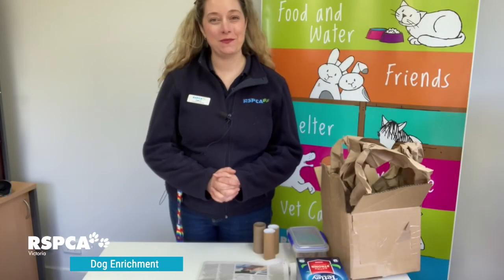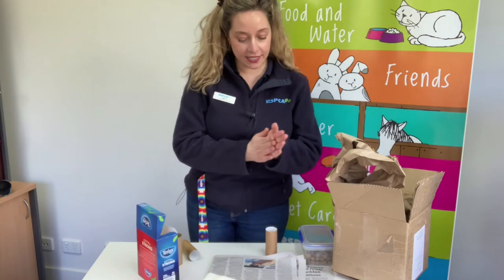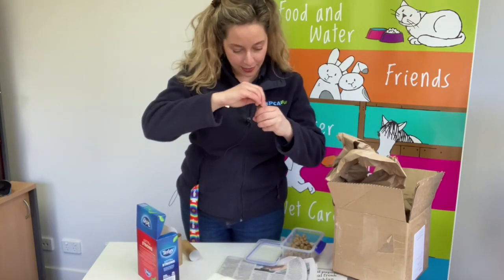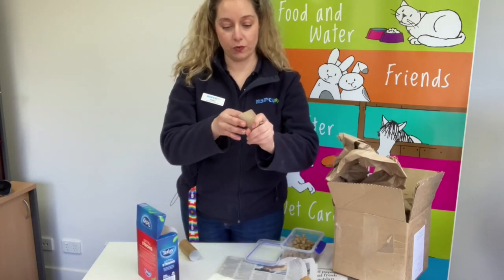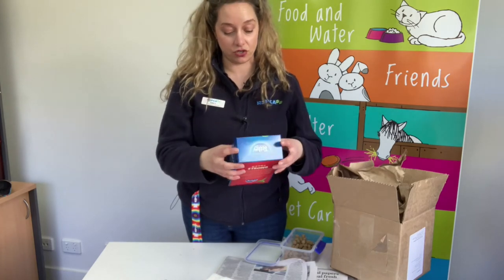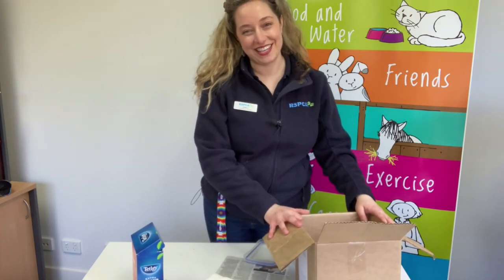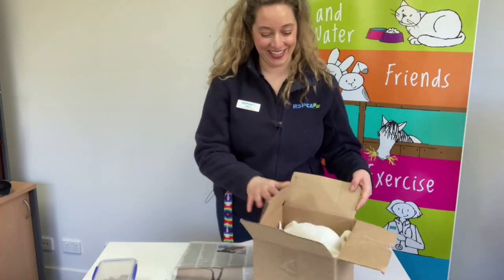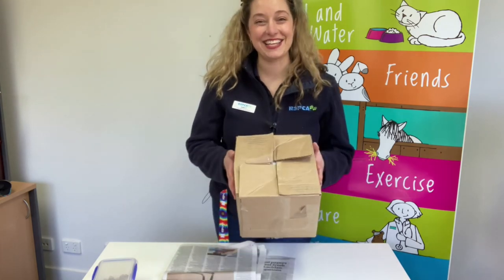Let's make a treat puzzle box for your dog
Join RSPCA Education Officer, Emily and her dog Chino as they create and test a home made treat puzzle for curious canines.